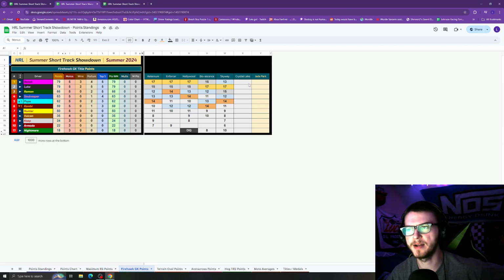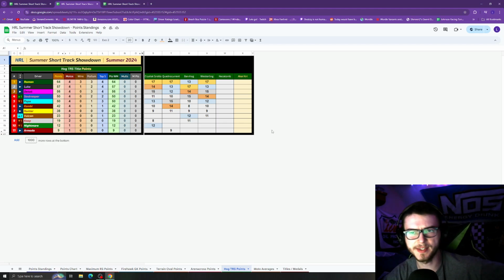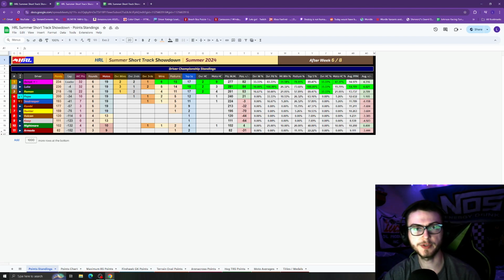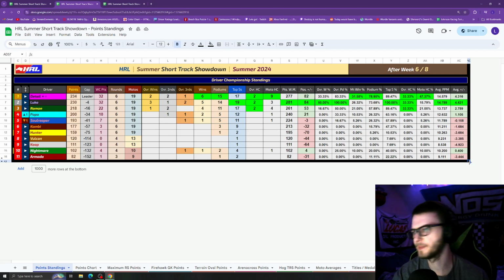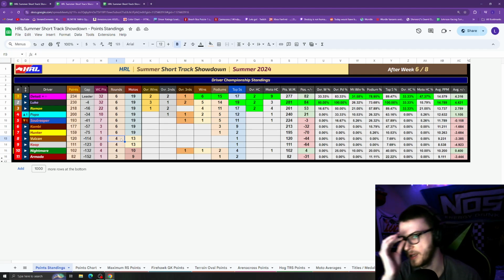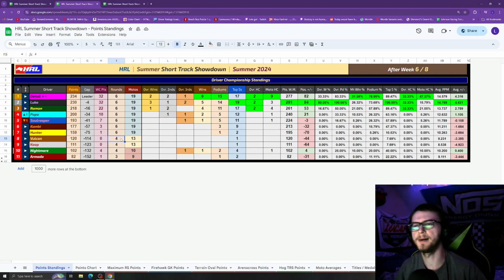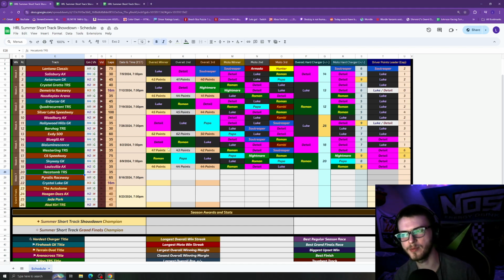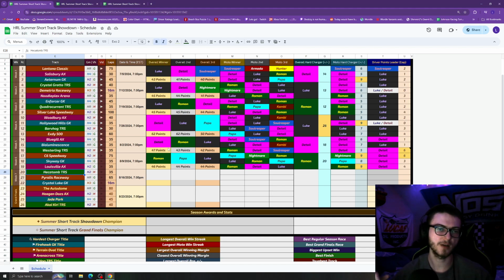HRL: Summer Short Track Showdown: Recap: Entering Cut-Off Week